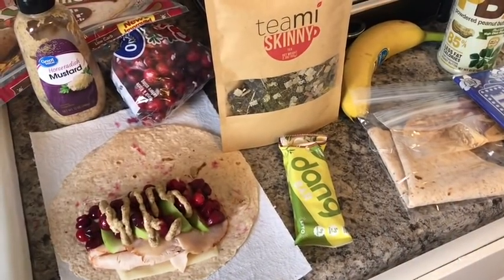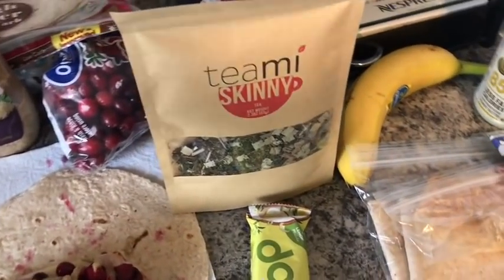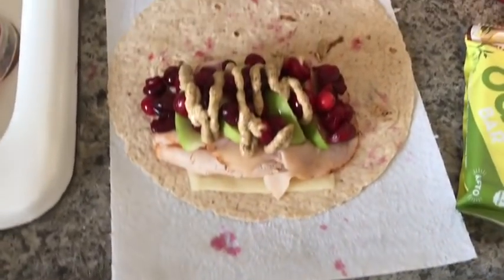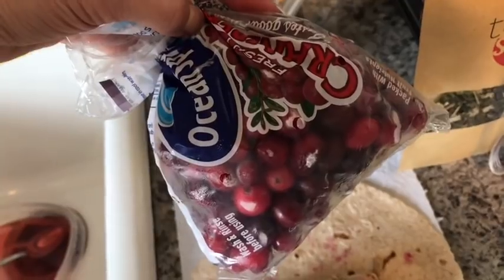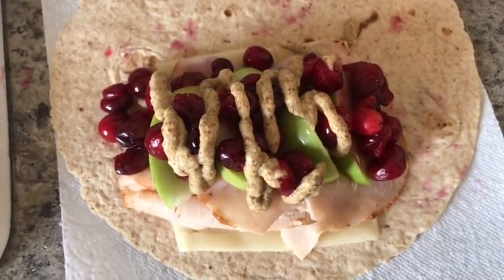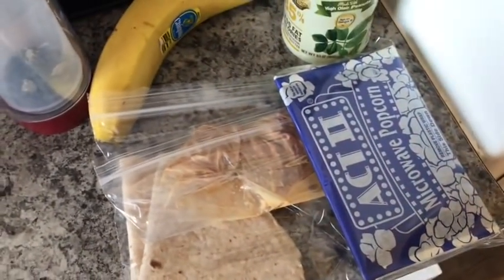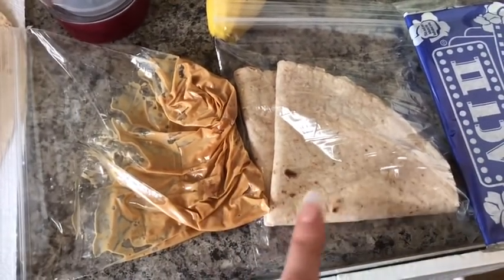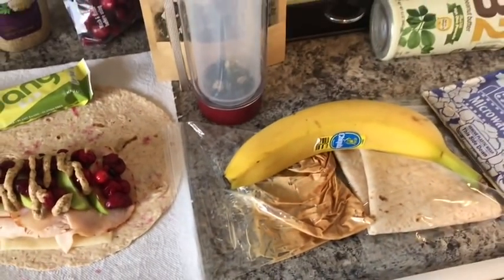What I Ate On WW Freestyle | My Favorite 3 SP Turkey Wrap | Movie Night! | 7 SP Microwave Popcorn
Tonight we watched Green Book - excellent movie and excellent acting! Popcorn for dinner is guilt free when it’s only 7 SP per bag!

CODE: JULI25

CODE: juli_almanza

To use my code for Boxy Charm, click below!

To use my code to sign up for Ipsy, click below!